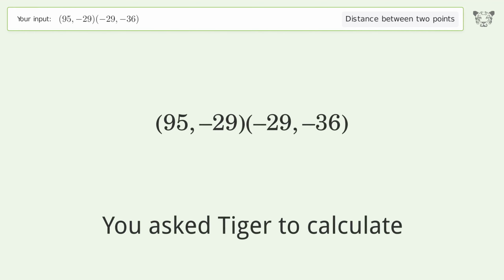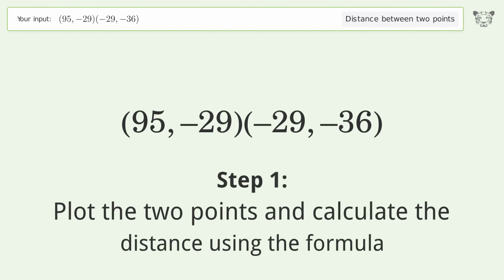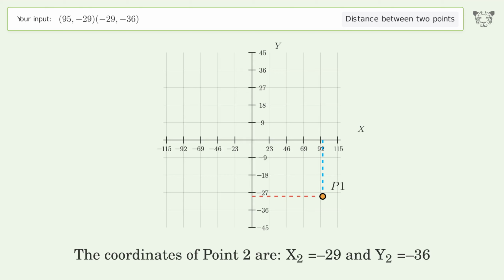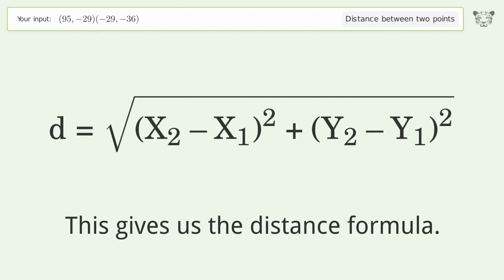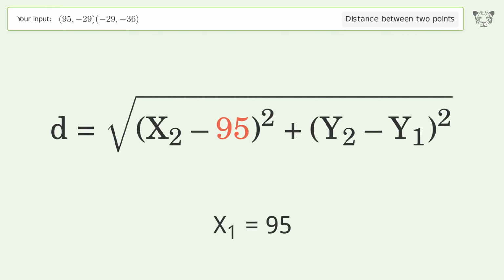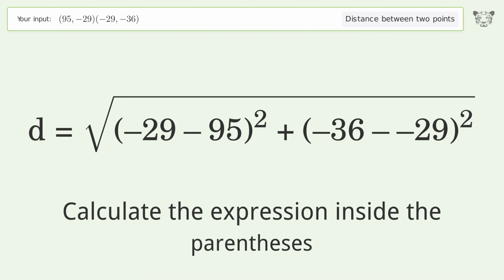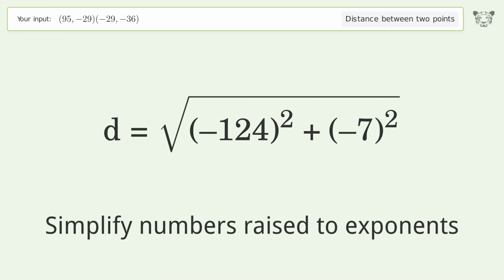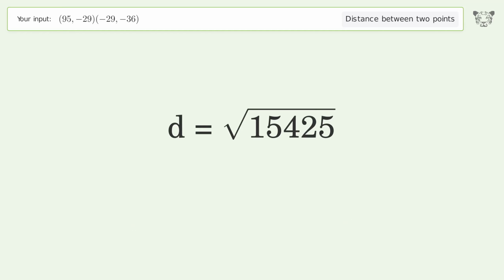Find the distance between two points p1 (95,-29) and p2 (-29,-36): Step-by-Step Video Solution